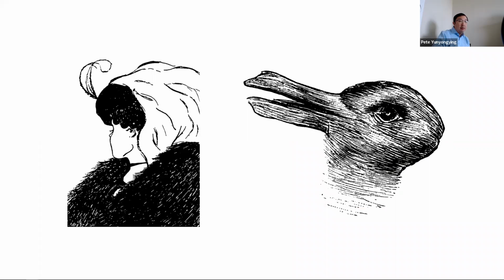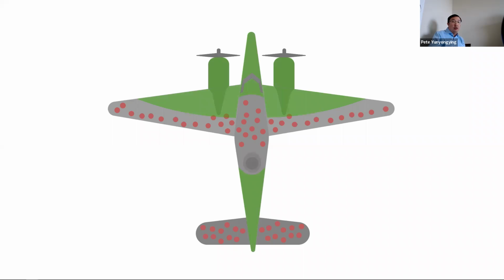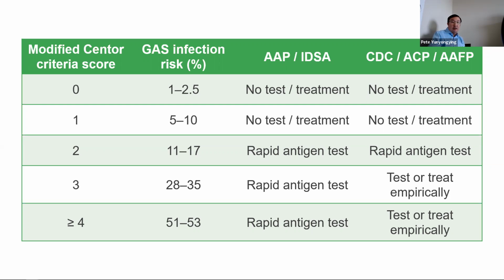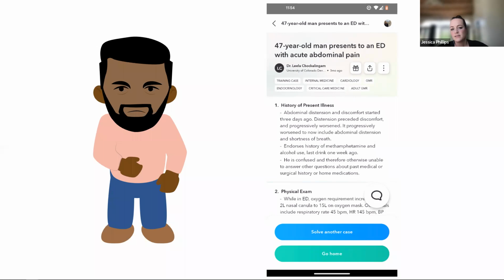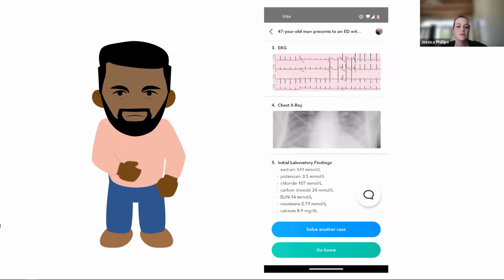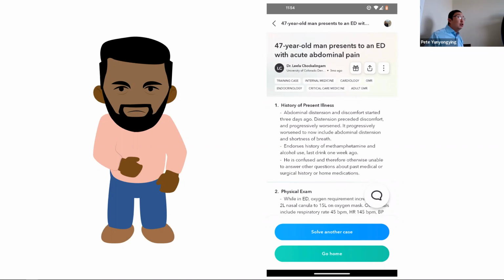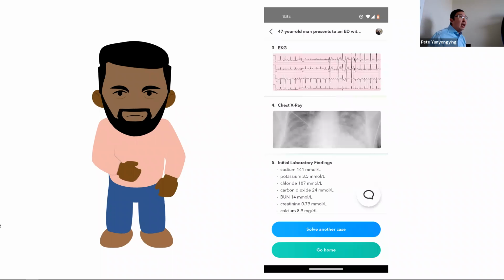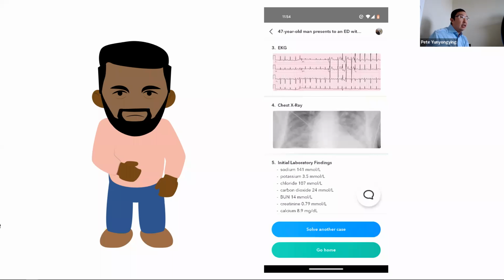Medmastery Webinar Series | Clinical decision making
In today's world of data overload in modern medicine, we are constantly faced with determining how to integrate the most important information to make the best clinical decisions.

Pattern recognition or logic and reasoning—which is better for clinical decision-making? One is quicker but more prone to errors, while the other can be more costly and time-consuming. In this episode of our Medmastery Webinar Series, Pete Yunyongying, MD FACP shares how clinicians can employ the best clinical decision-making methods.

Pete Yunyongying is a Clinical Professor of Medicine at Carle-Illinois College of Medicine, Illinois, USA. He has served as Acting Associate Chief of Staff for Education at the Veterans Administration and on the Board of Directors for the Texas Chapter of the American College of Physicians. Pete loves teaching, and beyond serving as the rockstar teacher of Medmastery's Inflammatory Marker Essentials course, he has taught lectures on faculty development, clinical decision-making, learning styles, and much more.